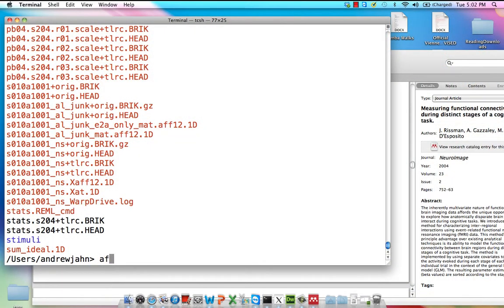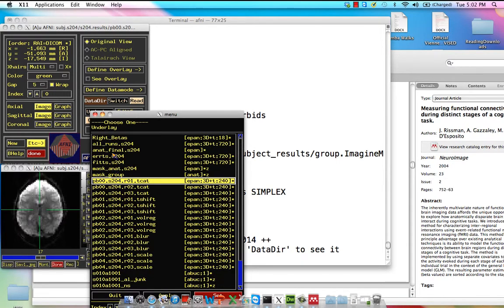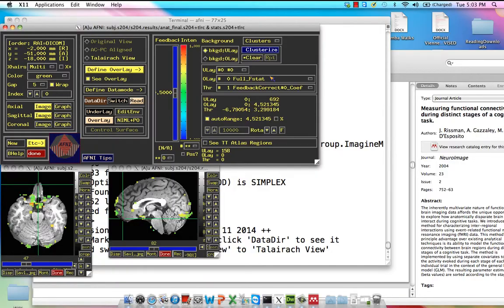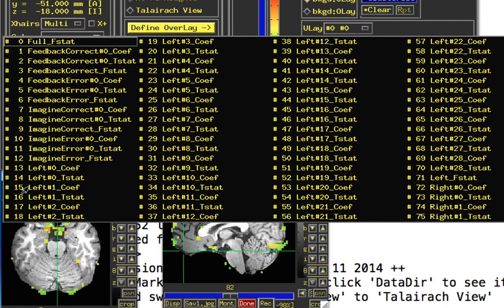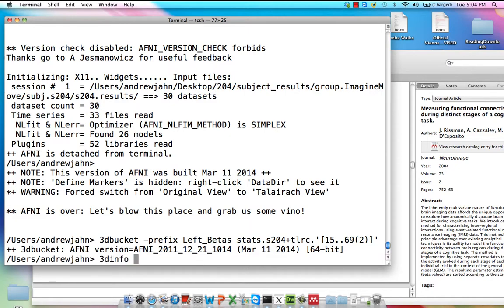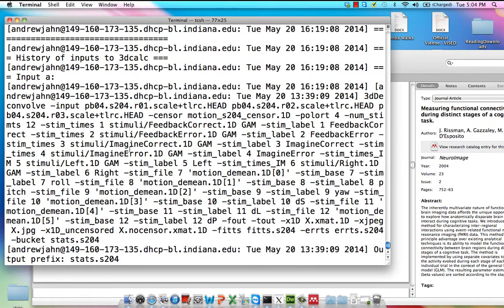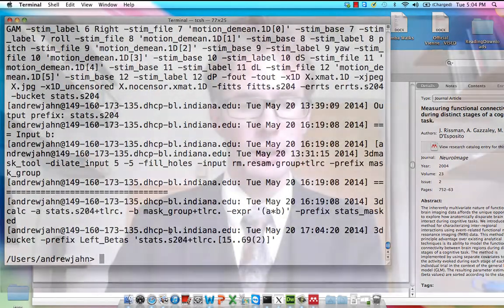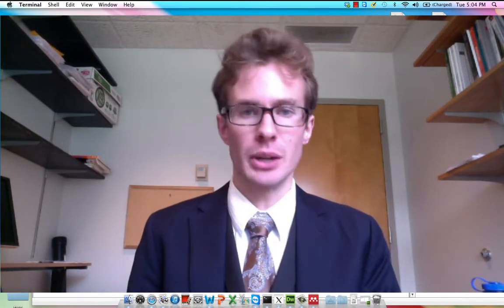Beta Series Analysis, Part II: Extracting Betas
How to extract the necessary beta weights from a statistical dataset using 3dbucket.